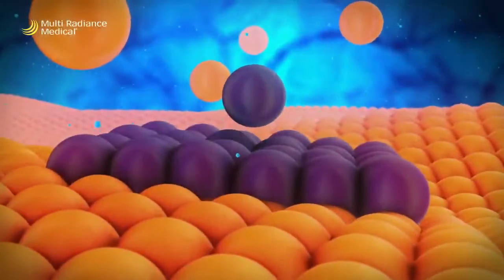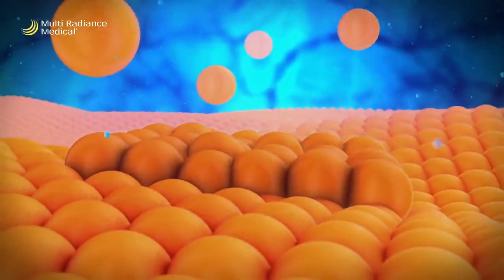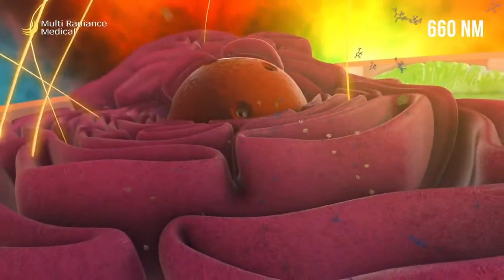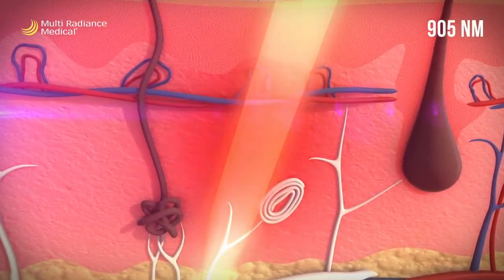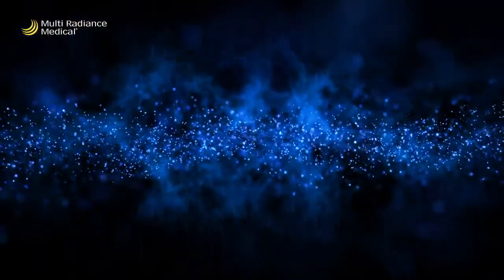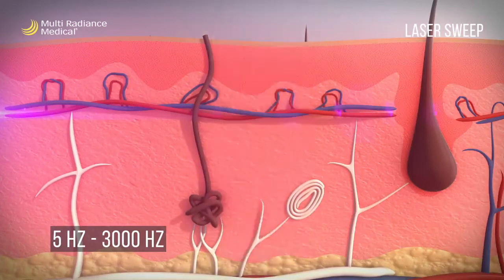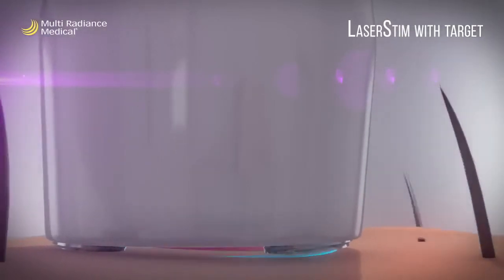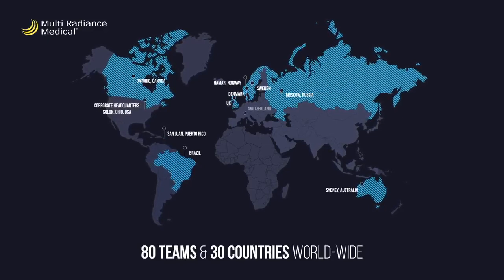Multi-Radiance MR4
Curious about how laser works?  We'll explain!

Wondering how to incorporate the MR4 into your practice?  Thinking it may be right for you?  Still have questions?